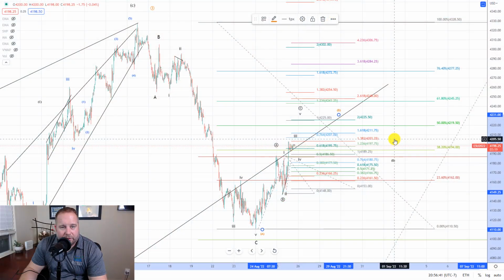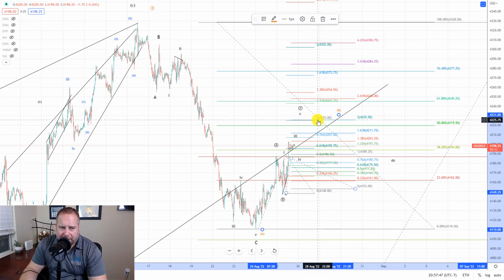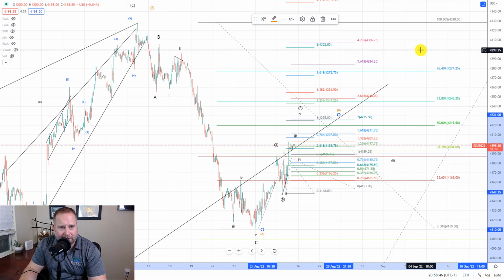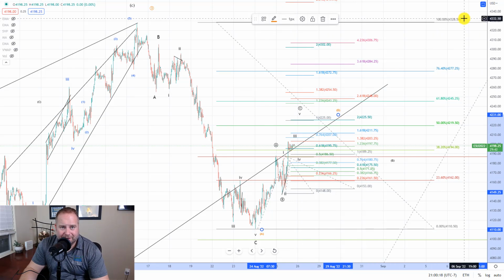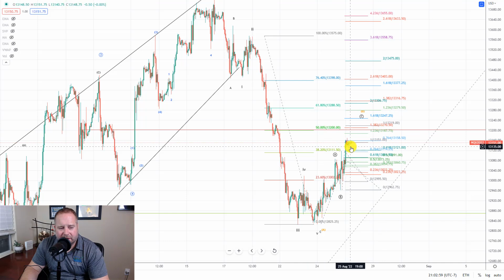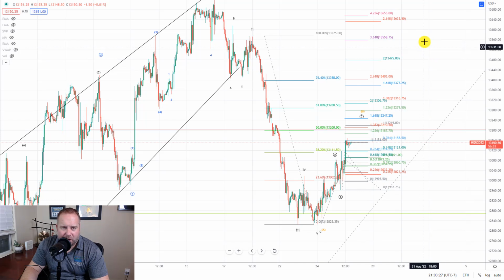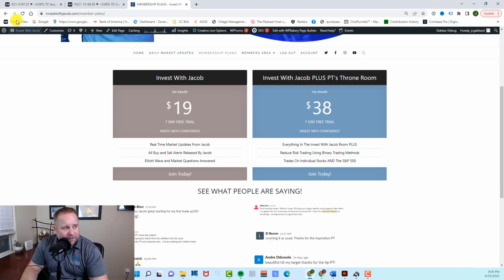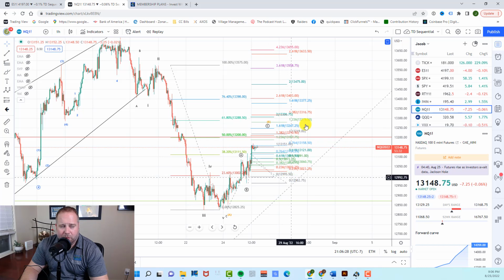SP500 Technical Analysis 8-26-22 (Elliott Wave Theory)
SP500 technical analysis and NASDAQ analysis for today August 26th using Elliott Wave Theory. The market followed through on it's bounce.  Now the question is are we just bouncing or setting up for the next move higher?

SP500 technical analysis is telling us that the market Is in the middle of an ABC rally targeting 4225.  Once we reach that region we should look for a reaction from the market.  If they pullback strongly and break support we are likely in C down toward 4000.  If they hold support and take out 4225 then we look like we could be in 5 up.

However, if they break down directly from 4200 we would have would look at 4080 as the bottom of A/4

NASDAQ analysis is telling us that they bounced in an ABC structure targeting the 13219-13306 area for a b wave bounce.  From there we would look for them to either break down strongly in a C wave  or pullback and hold support and take out the wave b high in a potential move to 14000 in wave 5.

However, if they break down directly we could see the 12750 region in a/4